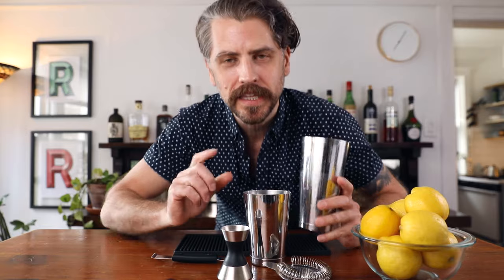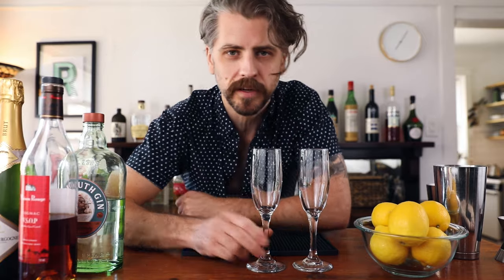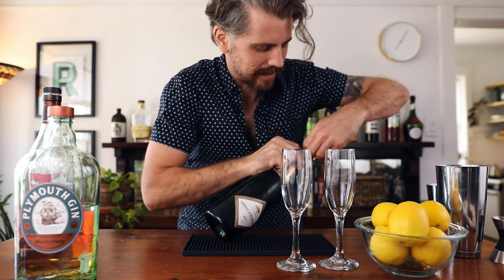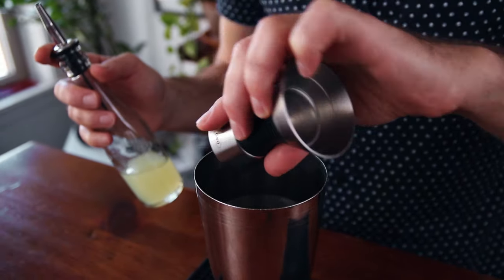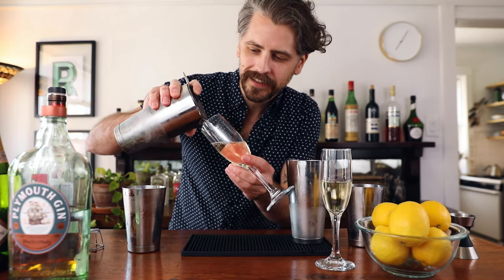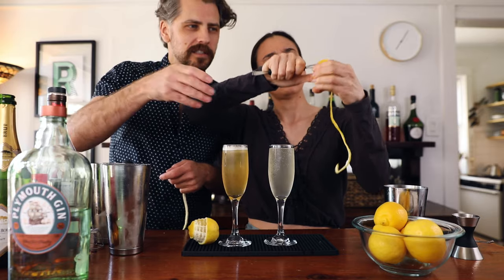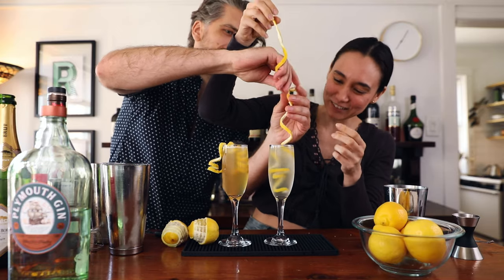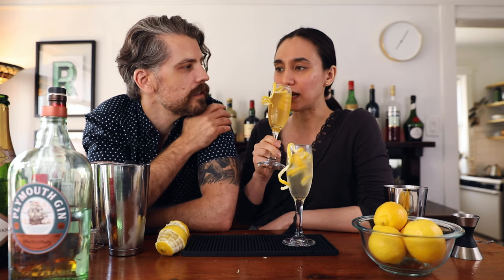How to make a FRENCH 75 | pick your poison!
In this video I show you how to make two separate versions of a French 75. One with gin and the other with cognac! The recipe with gin was the original, but later the cognac version became popular in many bars. In my opinion, the brightness of the gin is ideal for warmer weather, while the roundness of the cognac makes it my choice for the cooler months. Either way, both versions make for a festive cocktail that is perfect for any celebration! Cheers!

TIME STAMPS
Intro: 0:00
The Booze: 1:08
The Recipe: 2:07
The Garnish: 4:41
Sips: 6:27
Sign Off: 8:16

THE RECIPE:
2 oz. (60 ml) Crémant de Bourgogne Brut sparkling wine
1 oz. (30 ml) Plymouth Gin OR Maison Rouge V.S.O.P. Cognac
1/2 oz. (15 ml) fresh lemon juice
1/2 oz. (15 ml) simple syrup

Fine mesh strainer
Channel knife
Rubber bar mat (6"x12")